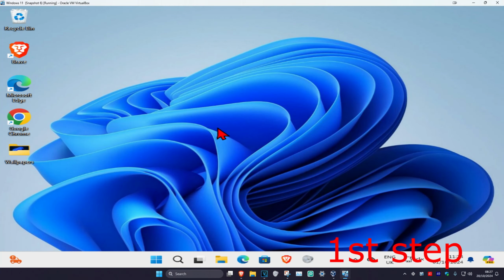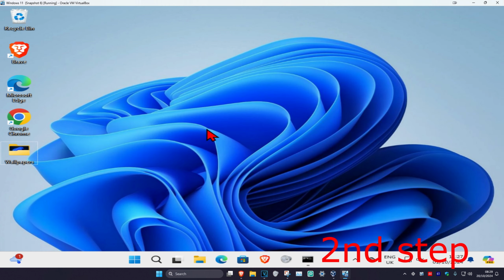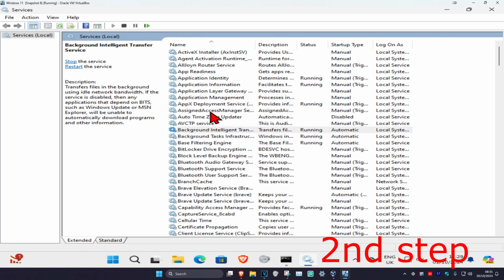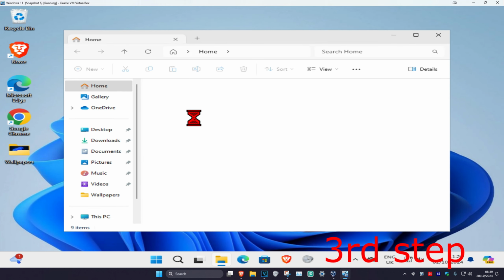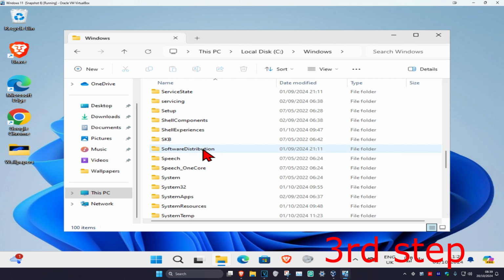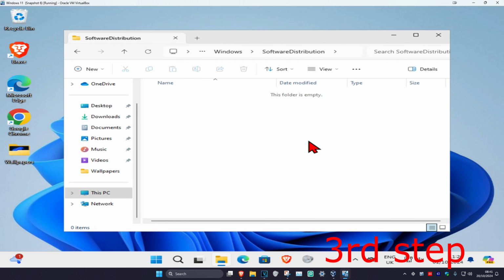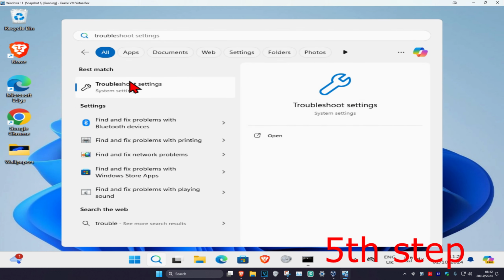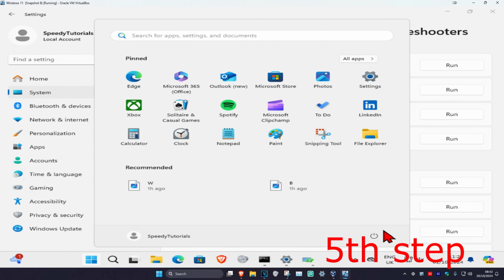How To Fix There Were Some Problems Installing Updates But We'll Try Again Later 0x80242FFF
How To Fix There Were Some Problems Installing Updates But We'll Try Again Later 0x80242FFF in Windows

Windows 11/10/8/7 In this tutorial, I'll show you how to fix the Windows 10 update error, "There were some problems installing updates, but we'll try again later" (0x800F081F).

Windows Update
Error encountered
"There were some problems installing updates, but we'll try again later.

Retry
View optional updates

and tablets running the Womdpws 11. Windows 10, Windows 8/8.1, Windows 7 operating systems.Works for all major computer manufactures (Dell, HP, Acer, Asus, Toshiba, Lenovo, Samsung)